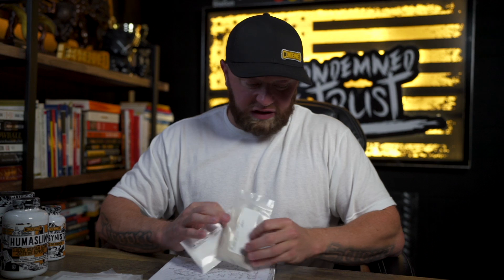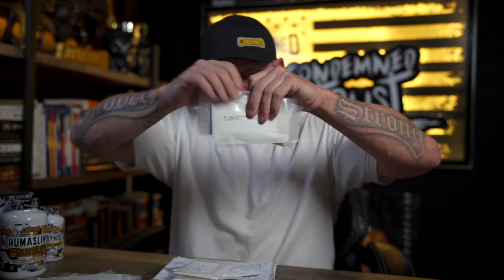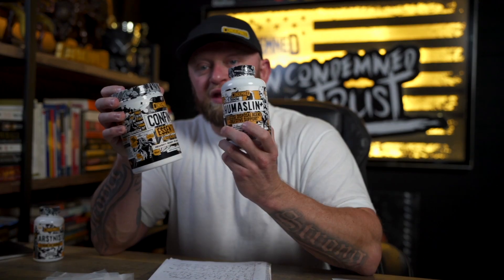Part 2 Making The Brand: How To Formulate Products. 10 Years Of Experience Wrapped Up Into 26 Mins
This is one of the most important aspects of creating your brand. The formulas, the research & Development.

Great formulas stand the test of time. Condemned Labz has had formulas perform amazing for 7 plus years. I equate some of that success to spending a little more time in the development process.

Measure twice and cut once. Don't be so quick to put something out there that you fall flat on your face. I have seen brands come and go, as fast as they started is as fast as they failed.

1) Get familiar with ingredients, reading studies, experimenting with other brands, stand alone ingredients etc.
2) Price quote your formula with a manufacturer and request a spec sheet. This will help you make adjustments accordingly.
3) Request samples of your products to gauge the performance.
4) Tweak, revise and make it perfect. It might take you a few runs.
5) Work on the flavoring without compromise. You can have a great formula but if it tastes horrible, they won't buy it again.

Be on the look out for part 3 of the video series, "Making The Brand, Souring A Manufacturer"

If you guys would like to see any other videos please let me know.

SAVE 💰!